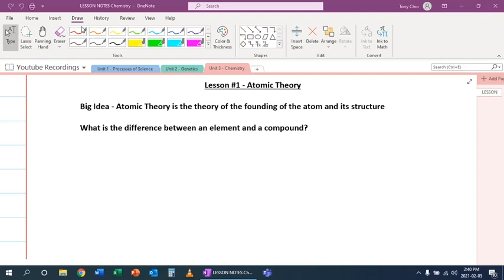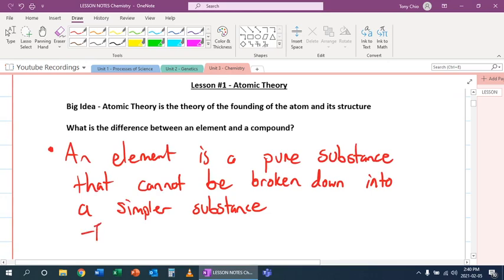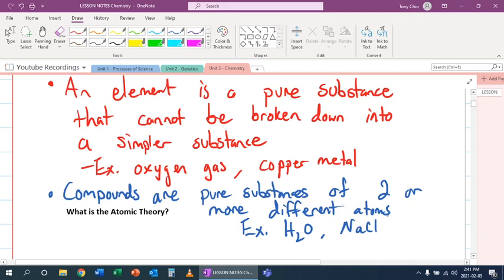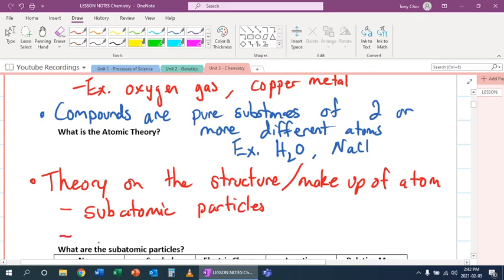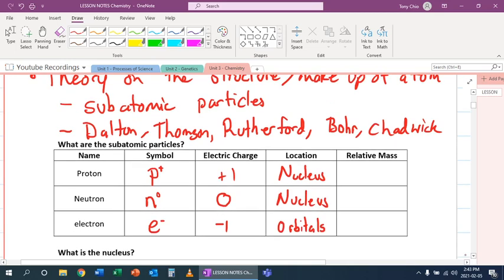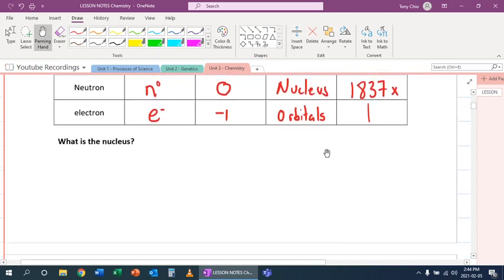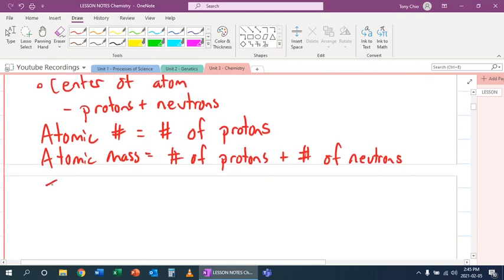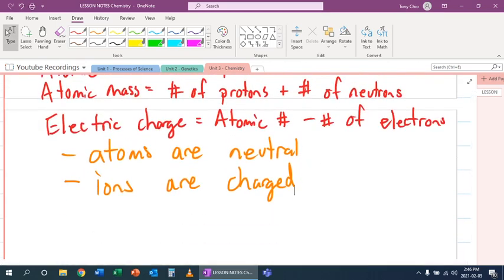Science 10 - Lesson 3.1 - Atomic Theory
Science 10
Unit 3 - Chemistry
Lesson 1 - Atomic Theory